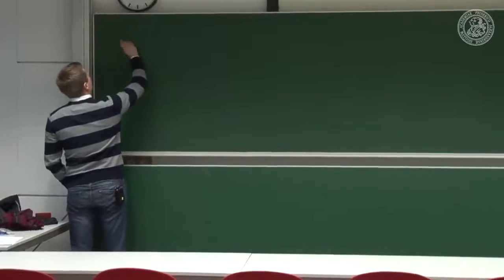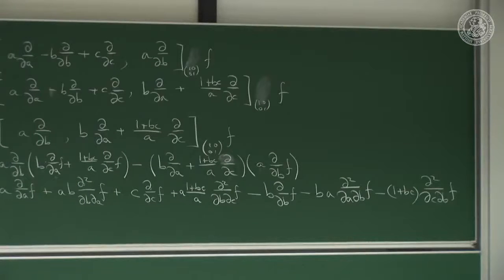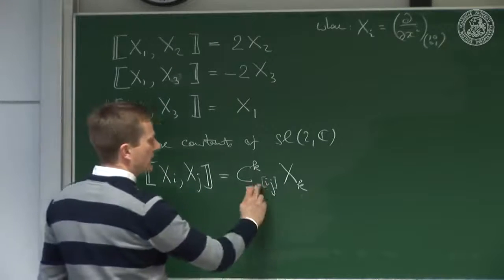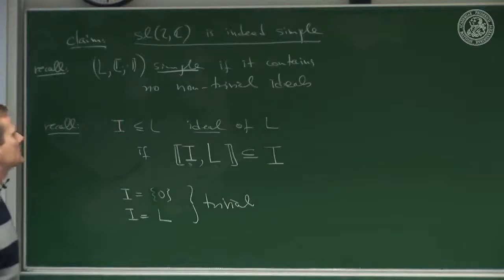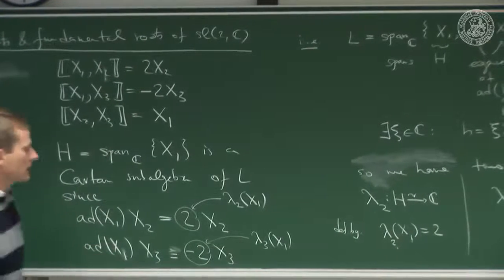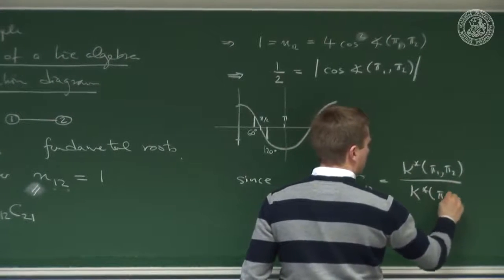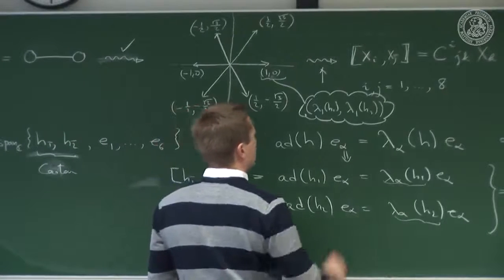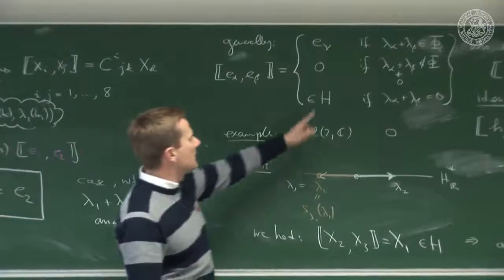Lecture 16-Dynkin diagrams from Lie algebras, and vice versa (Frederic Schuller).mp4